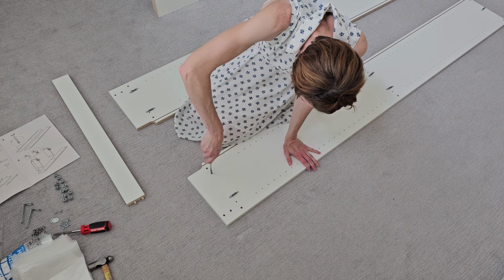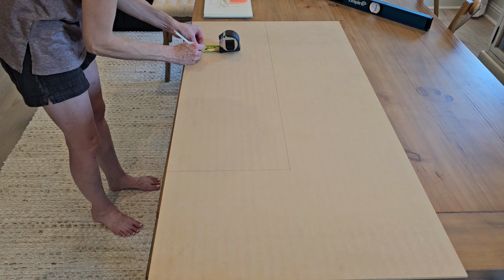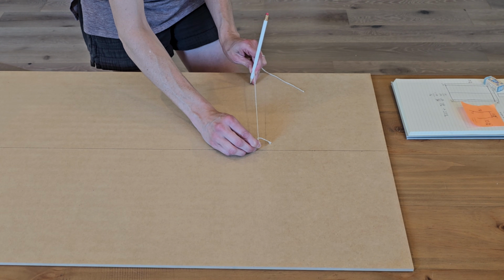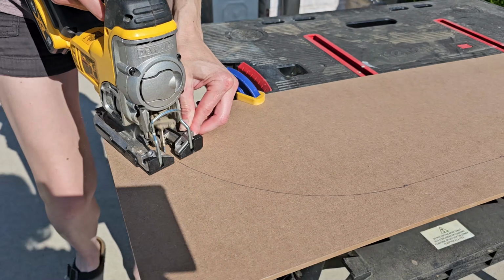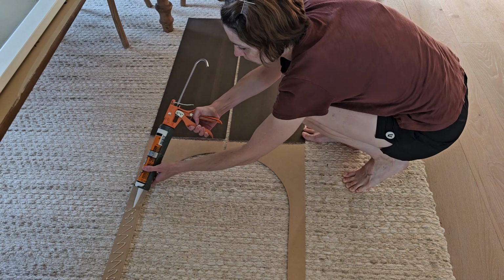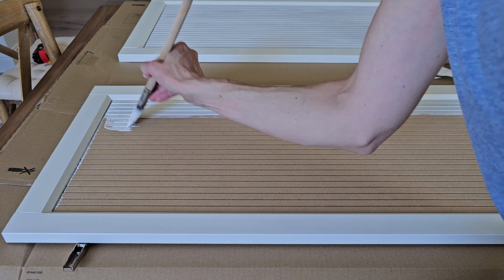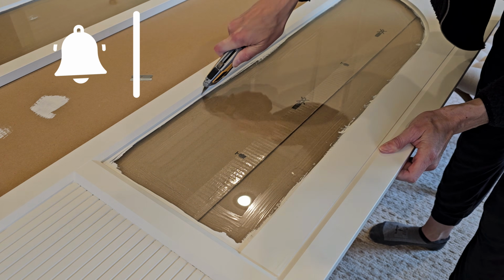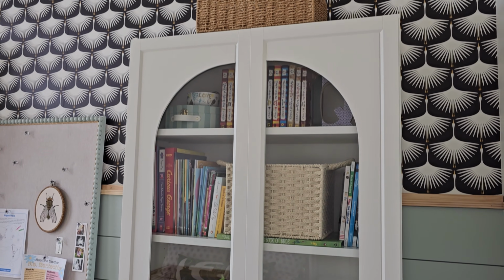IKEA Billy Bookcase Hack - Create an arched and reeded bookcase cabinet for an elevated look.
IKEA Billy Bookcase Hack

There are so many ways to upgrade and elevate IKEA furniture. With some pole wrap and MDF, that's exactly what I did for two IKEA Billy Bookcases. They turned out beautifully and work well for my daughter's bedroom. The paint masking tip and special primer for painting IKEA furniture give you tools to come up with all sorts of creative ideas to hack your IKEA Billy bookcase. If you like arches and the reeded look, you've found the right video.

Zinsser BIN primer
Jasco Mask & Peel
Pole wrap
Cicada brass knobs
Arch top thickness: 2"
Arch side thickness: 2"
Paint color: Alabaster by Sherwin Williams

My recipe will help you achieve designer-looking shelves in no time.